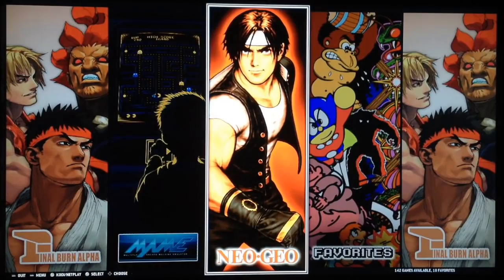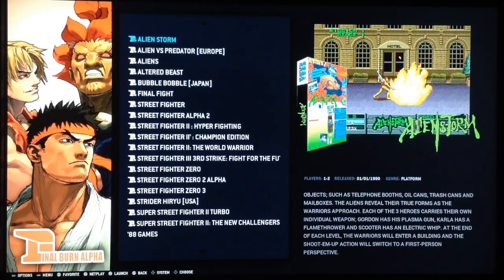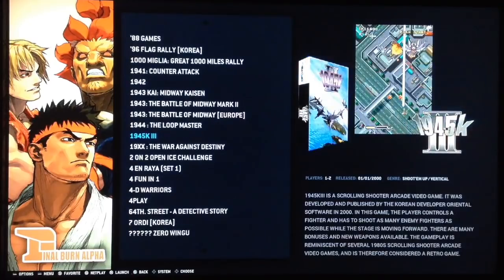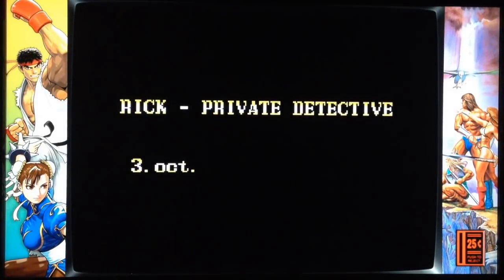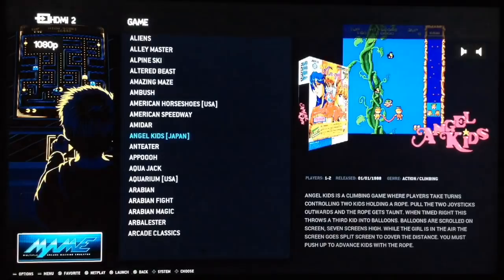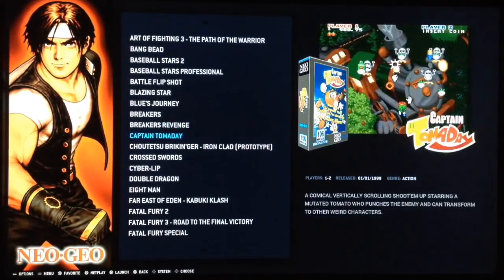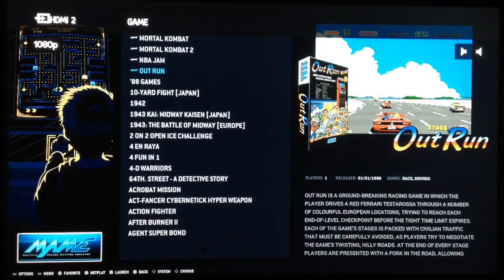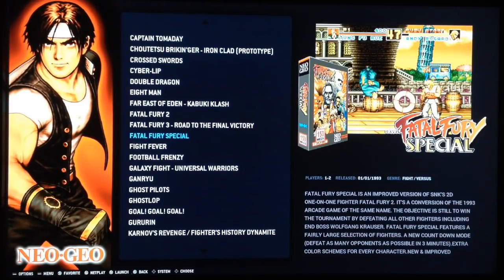DZ ARTCADE 16GB (RECALBOX) - First Test Preview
If you want to offer me a coffee

Enjoy the first preview beta test of ArtCade, the first DZ RecalBox 6 DragonBlaze image (compatible PI3B+) and is friggin beautiful little flash beast which can run each game in 5 seconds! Arcade build only with over 3000 overall roms, full Fba an Mame romsets, every game tested and working, smart demo mode, ambience bgm and way more... All on 16GB!

ArtCade custom theme is based on Supersweet theme, thx to Dwayne Hurst!

Also thx to Jimiga for helping on theme design.

Music
X-Out - MRT
Green Beret - Mordi

DZ Buy list

***BUYLIST USA***
Samsung PLUS EVO RED 256GB (FULL COMPATIBLE - RECOMMENDED)
Samsung PLUS EVO GREEN 256GB (COMPATIBLE)
Samsung EVO PLUS 512GB (COMPATIBLE)
SanDisk 400GB ULTRA (COMPATIBLE)
SanDisk 400GB EXTREME (COMPATIBLE)

***BUYLIST ITALY***
-- BEST CARDS --
SanDisk 16GB
SanDisk 32GB Card
SanDisk 64GB Card
SanDisk 128 GB Card
SanDisk 256 GB Card

-- BEST CONTROLLERS--
Xbox One
8BitDo SN30
iBuffalo SNES
Best Price

-- BEST CASE --
Kintaro NES
Kintaro SNES
Raspberry Original case

-- RASPBERRY PI3B+ --
***BEST VALUE FULL KIT***